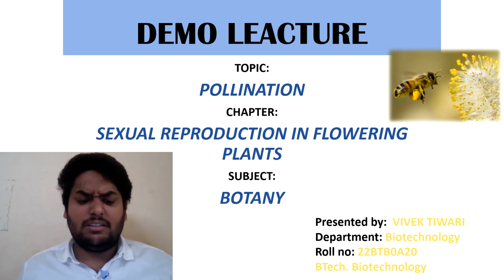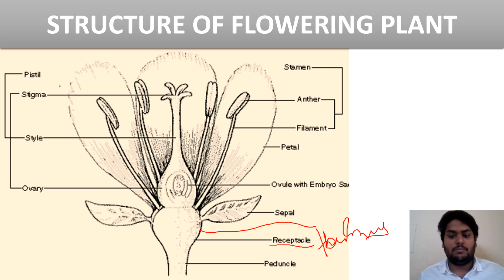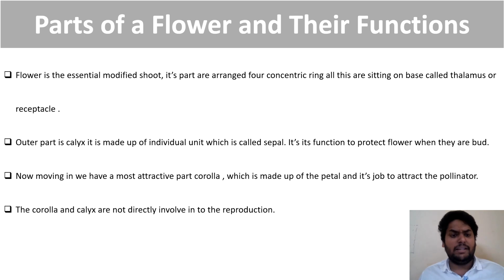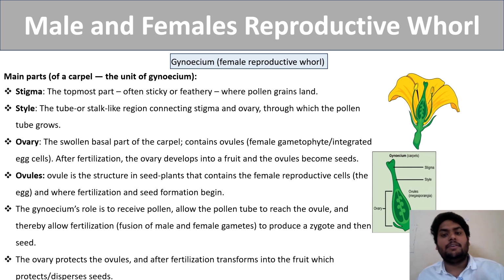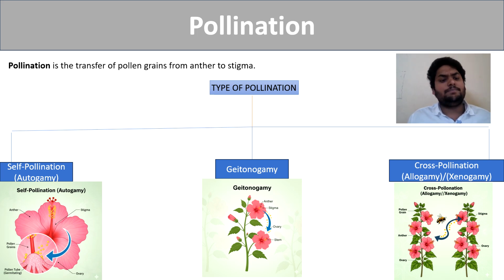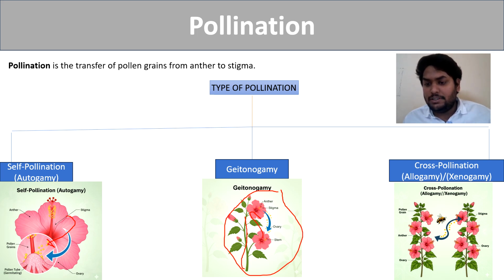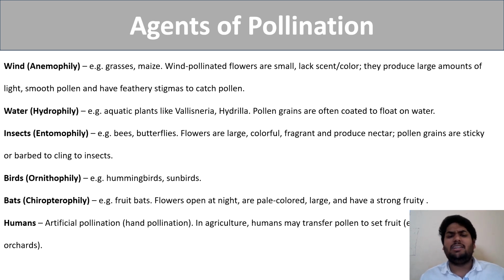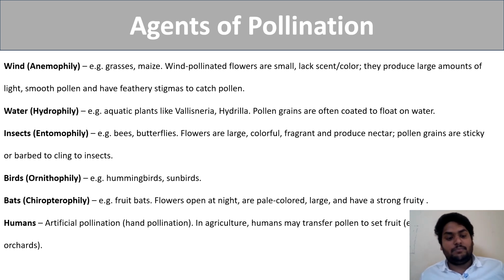POLLINATION DEMO PPT2 0